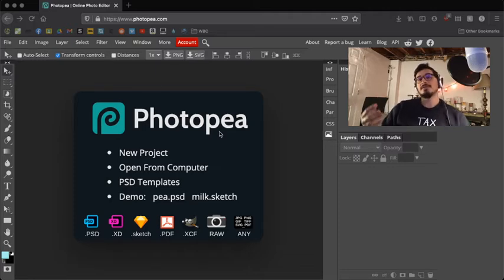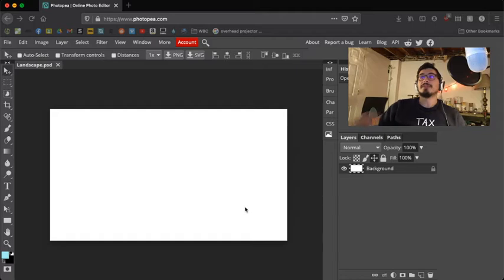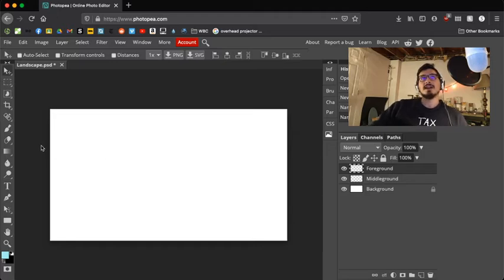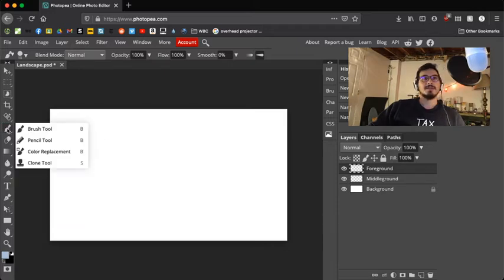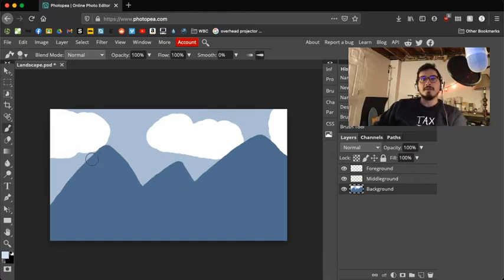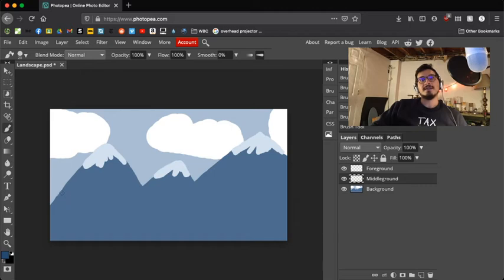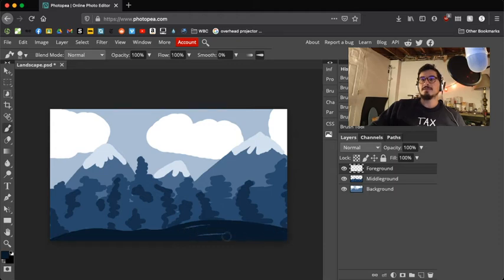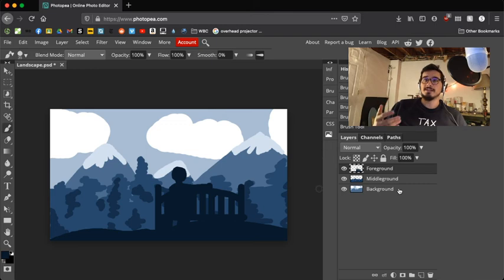Visual 1 - Photopea Landscape Exercise Guide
Use this video to learn about landscape creation for our next project. Includes a simple exercise in Photopea. If you get lost, thats ok, don't strain yourself over this.